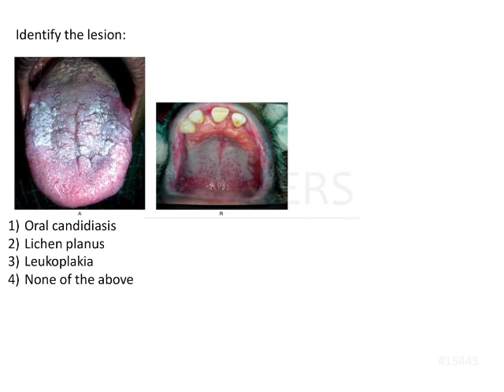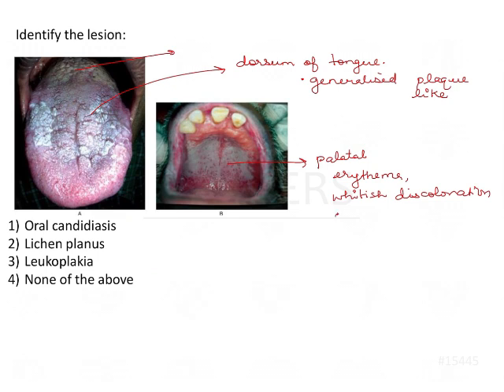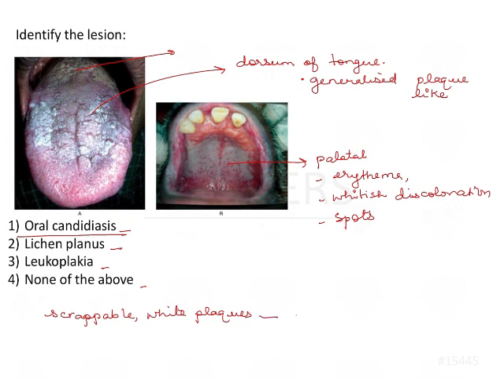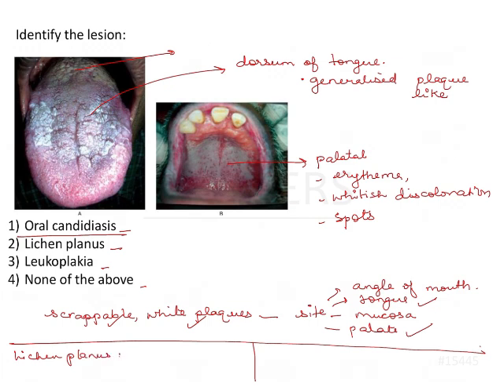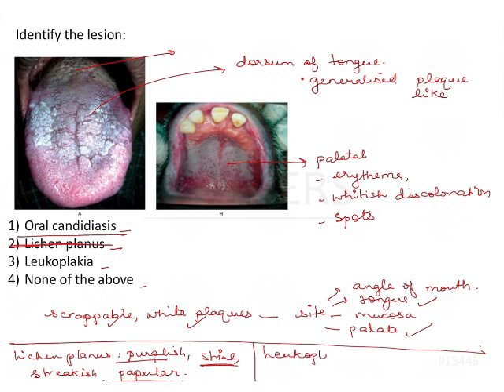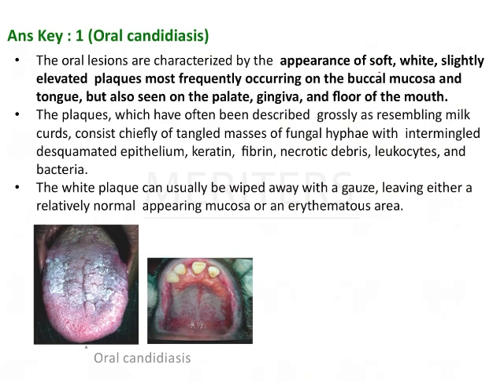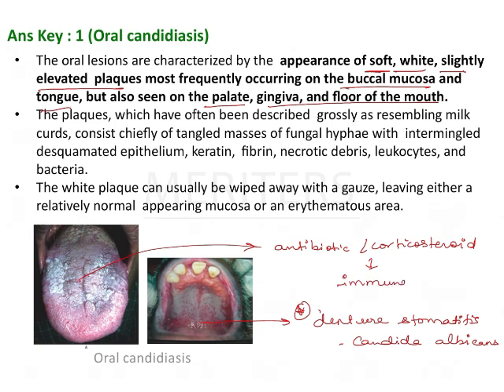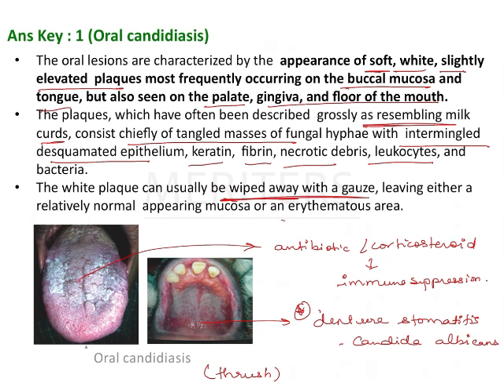NEET MDS | INICET - Oral Pathology and Oral Medicine | MDS Prep Videos | MERITERS